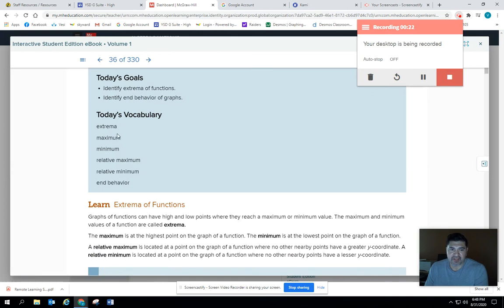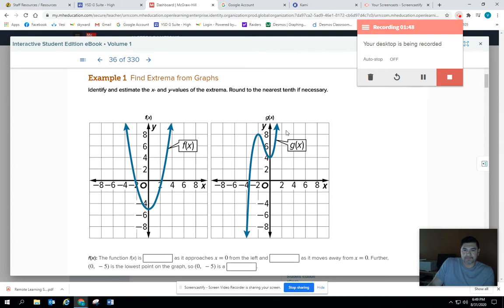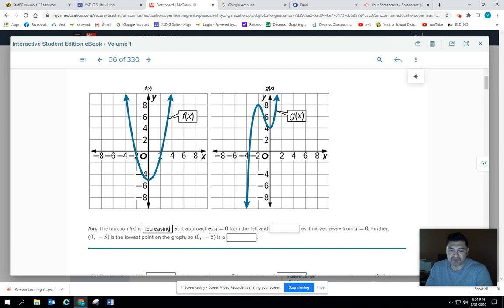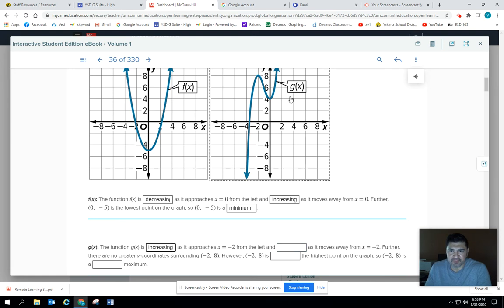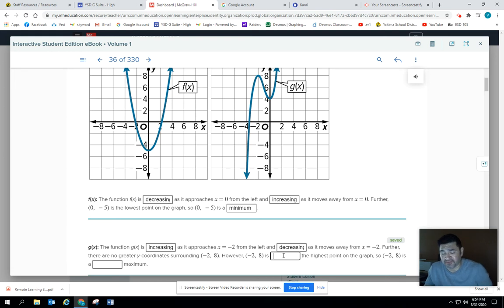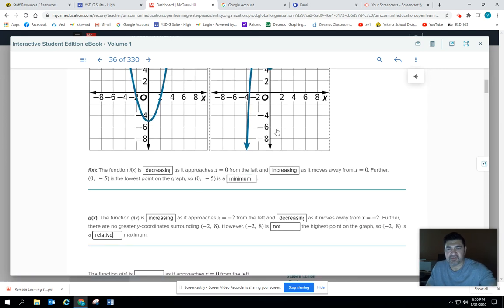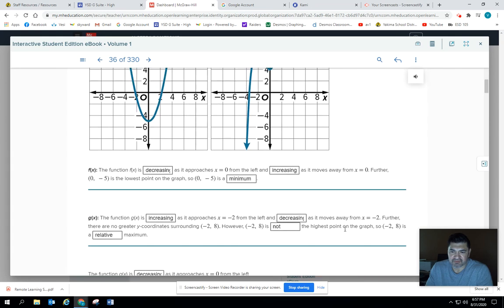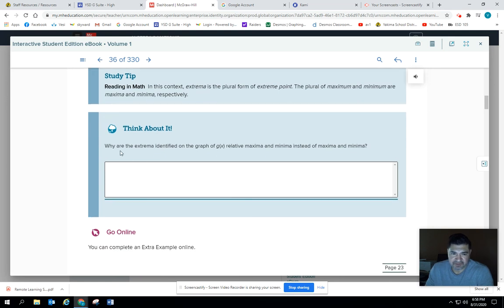Lesson 1-3 example 1